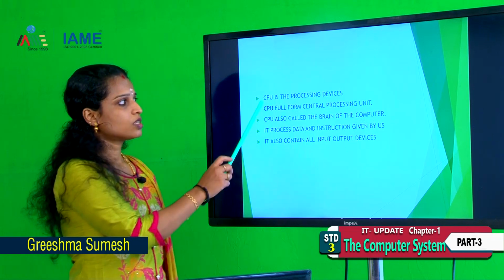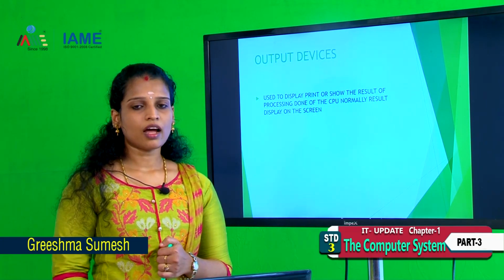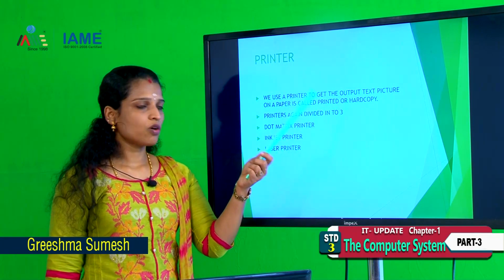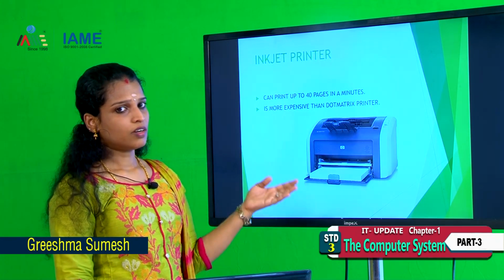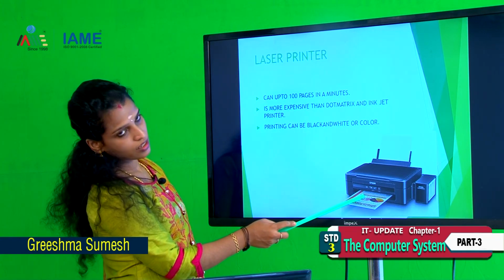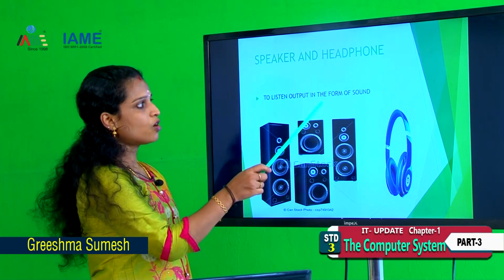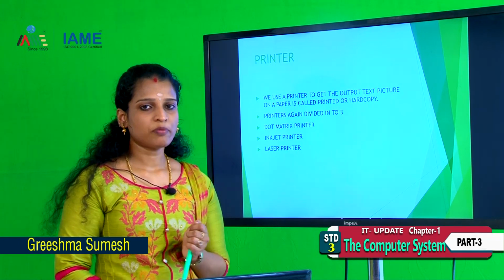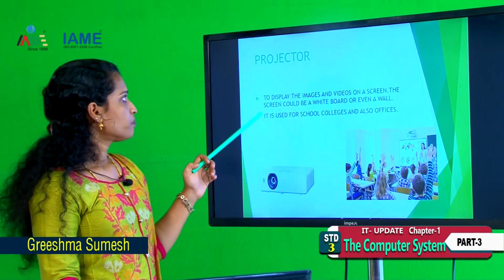IAME Black Board STD 3 IT Part 3